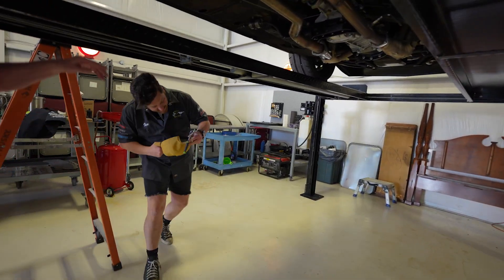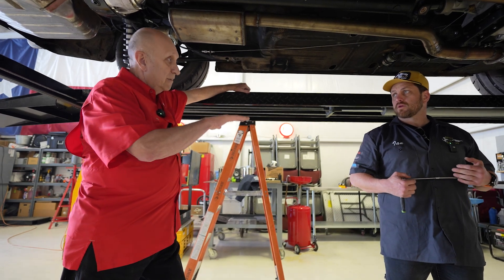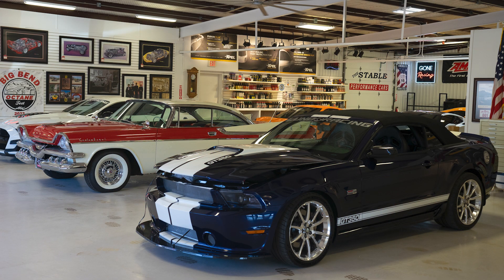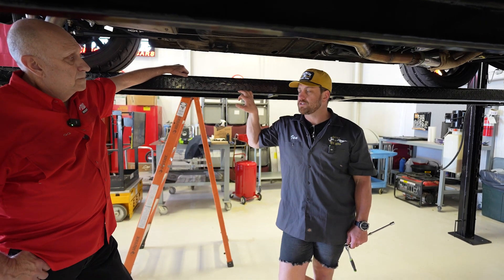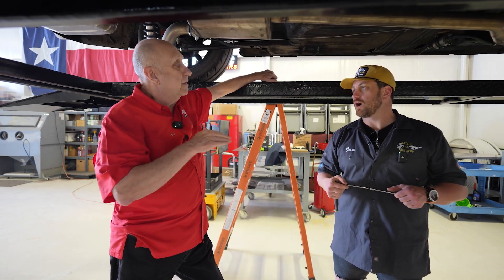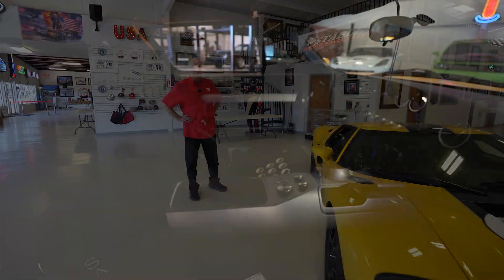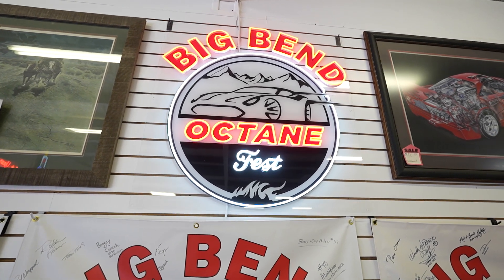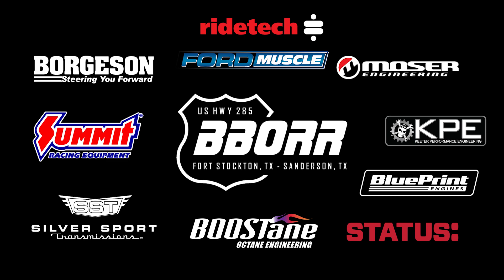Battle of The Big Bend Episode 2 - Alpine & The Stable Performance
After an overnight drive, we got our bearings for a day as we arrived in Alpine, TX. We started early and headed to our friend Dave's at The Stable Performance. He gave us some advice on how to run The Big Bend Open, showed us his 2005 GT, and told us a little about his event Octane Fest.

We'll also take our Mustang and Ferrari through BBORR's Registration, Tech Inspection, and Practice!

Thanks again to our partners who made this adventure possible. Listed in no particular order.

Summit Racing
Ford Muscle Magazine
KPE Racing
The Status Racing
Ridetech Suspension
Silversport Transmission
Blueprint Engines
Borgeson